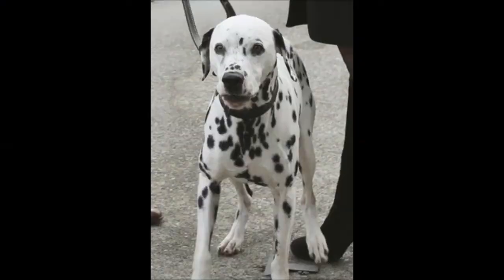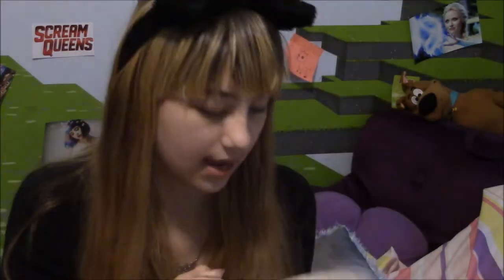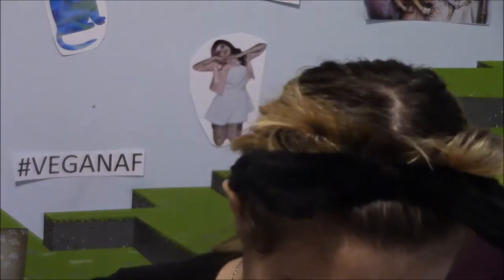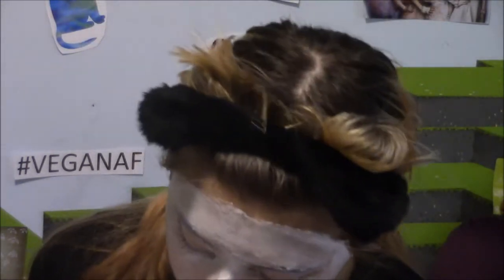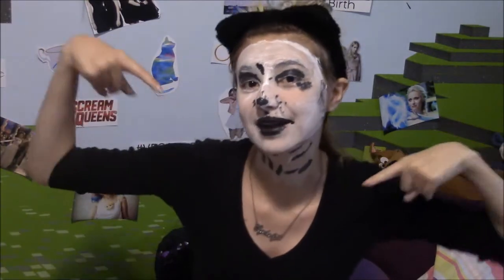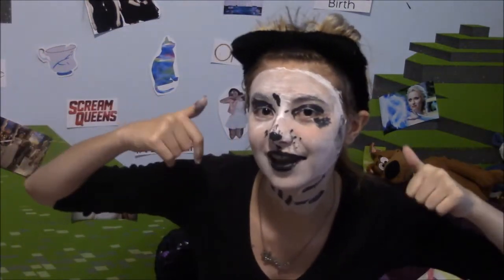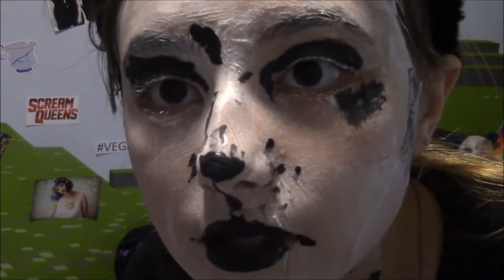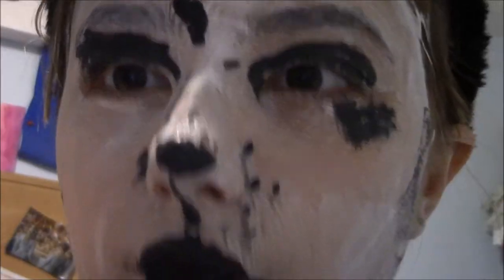DIY OUAT PONGO COSTUME - Mckenna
Tuesday - Kayla

Thursday - Isabella